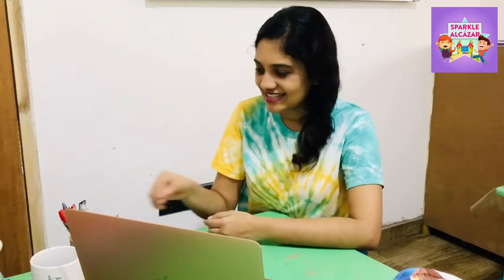Let’s Speak English | Online Session - Sparkle Alcázar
Hello everyone! Welcome to our Sparkle Alcázar YouTube channel 🤗

We create fun & interesting educational content for kids. These videos will help them to practice their speaking, writing, listening & reading skills.

Also these videos give you an opportunity to teach & play with your kids as you both watch 👩‍🏫